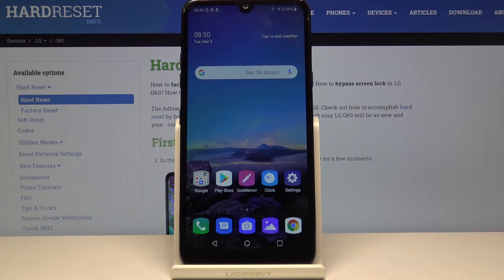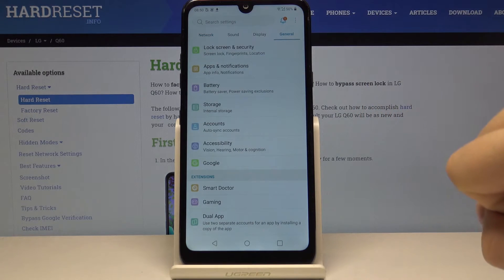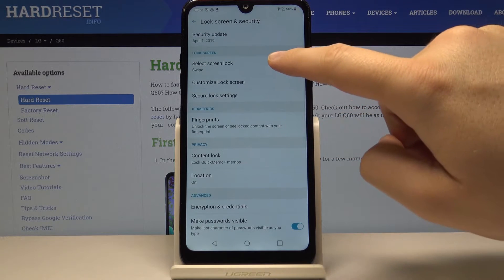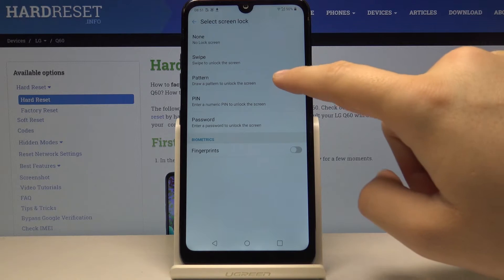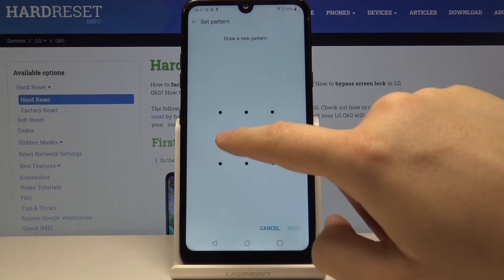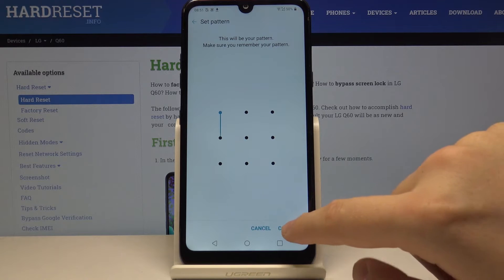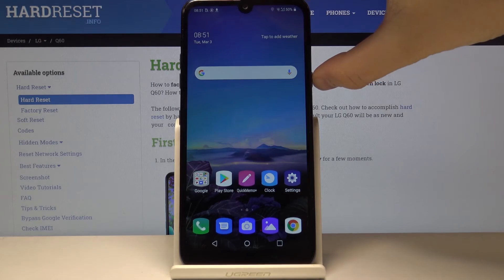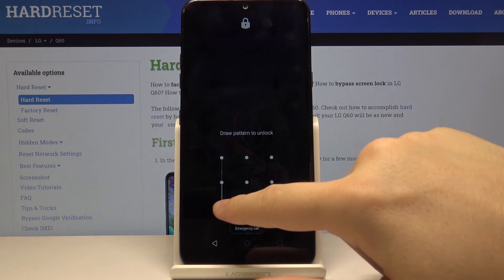How to Change Lock Method in LG Q60 - Set Up Lock Screen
Find out how to manage Lock Screen Settings on your LG Q60 easily. Stay with us if you have a question about how to change the method of locking the screen of your device. We'll help you to install the phone's protection, which is convenient for you: password, number code, graphic key or swipe. We hope you enjoyed this video. Enjoy!

How to Change Lock Method in LG Q60? How to Find Lock Screen Option in LG Q60? How to Manage Lock Screen Settings in LG Q60? How to set up Screen Lock in LG Q60? How to use Password Protection in LG Q60? How to use Passcode in LG Q60? How to activate Passcode in LG Q60? How to Protect your LG Q60? How to change the Passcode in LG Q60? How to change Screen Lock in LG Q60? How to change the Lock Method in LG Q60?